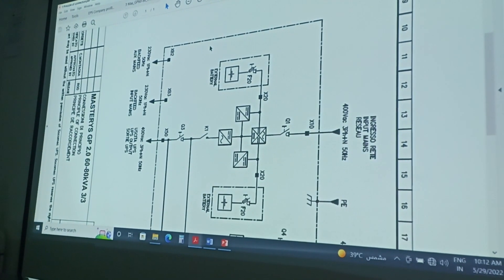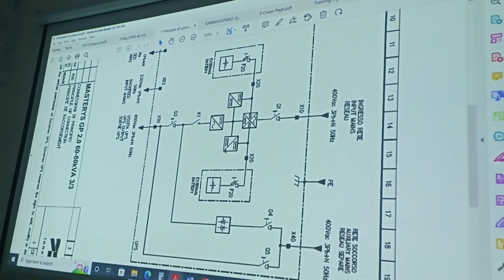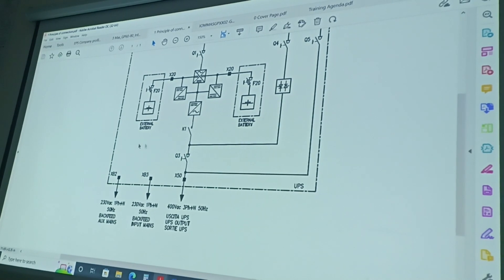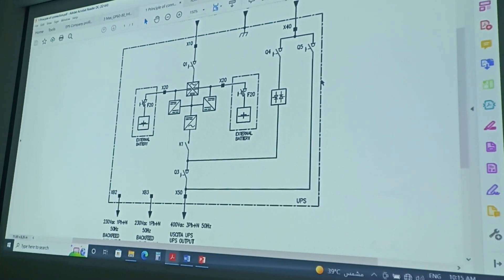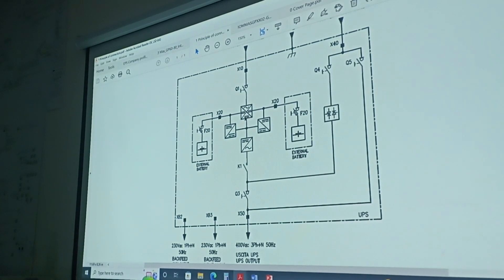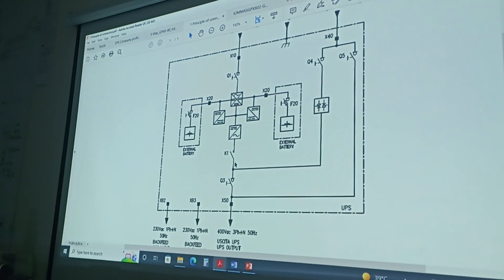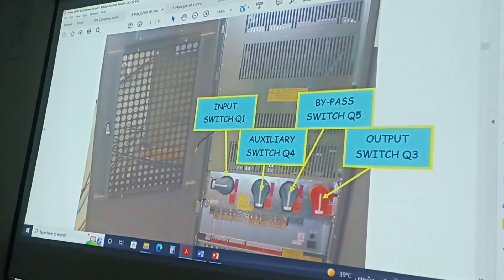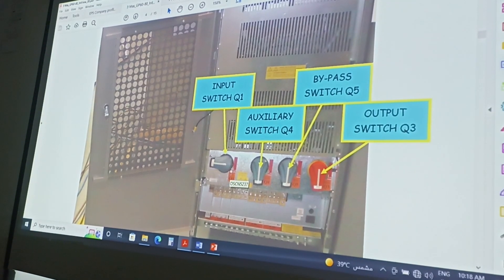The basic Standby UPS is an uninterruptible power source that delivers short-term, #3